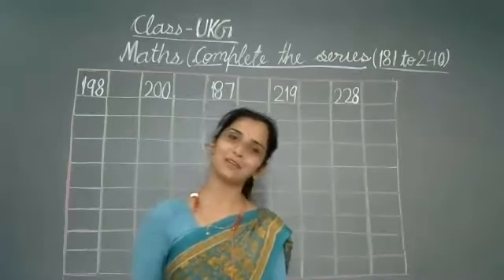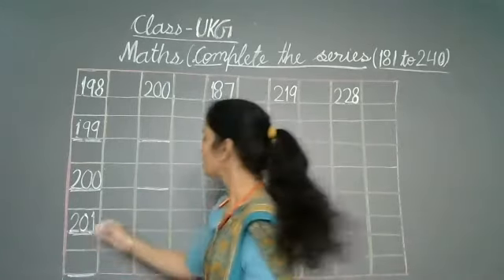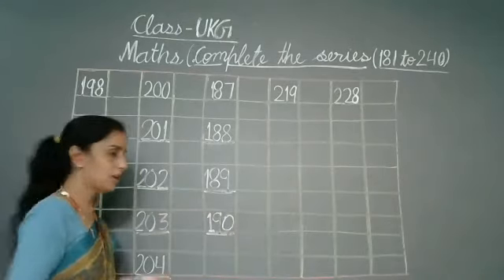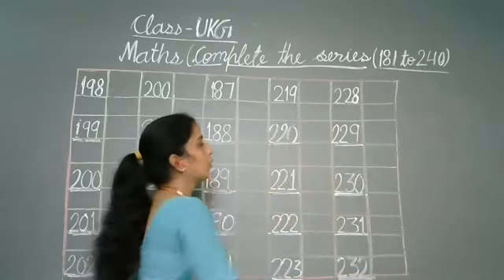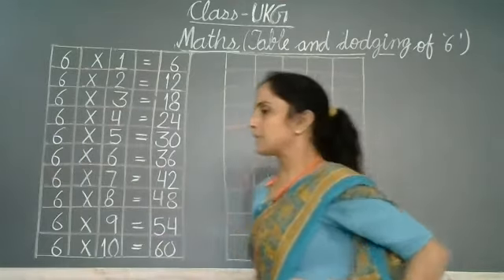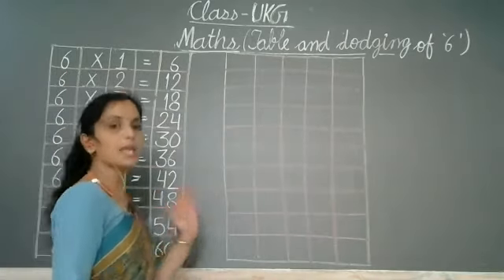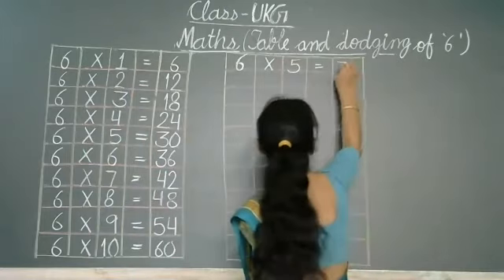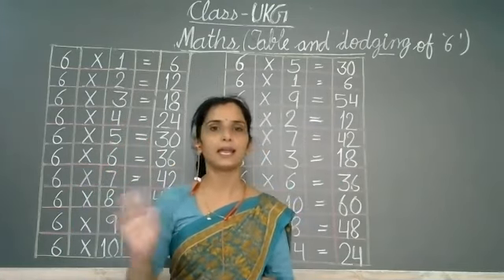Complete the series from 181 to 240, Table of 6 & Dodging table of 6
Class - UKG - Mathematics - Online Class 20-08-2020 by Rupesh Ma'am (LPS)